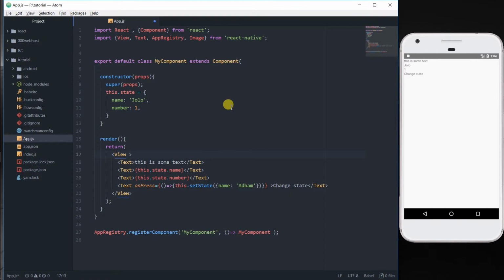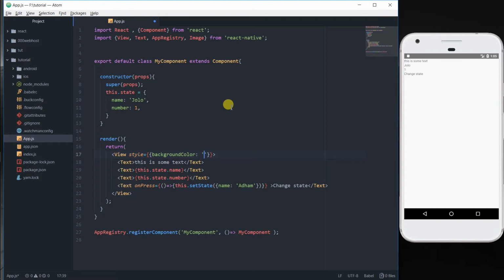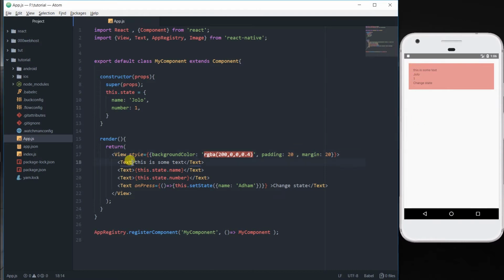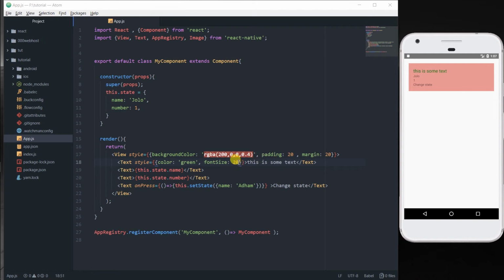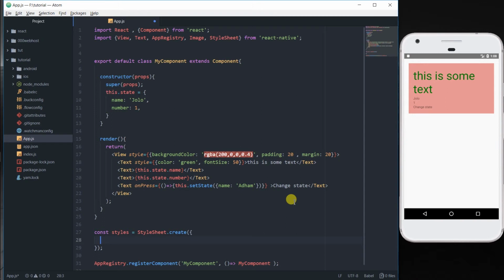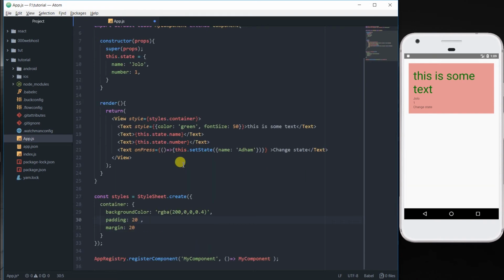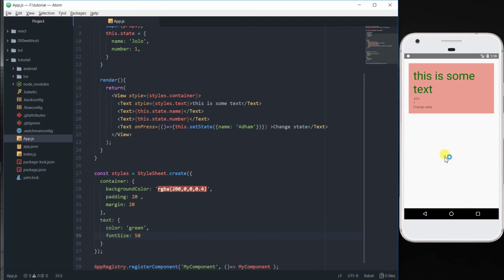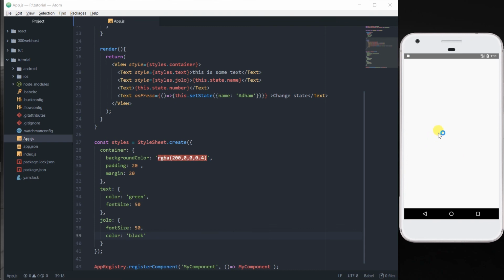#6 React Native Styling - Hi Tech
React Native is a great approach to build apps for both Android and IOS platform. You will learn the Styling of React Native apps in this React Native Tutorial Series. More videos are to come.